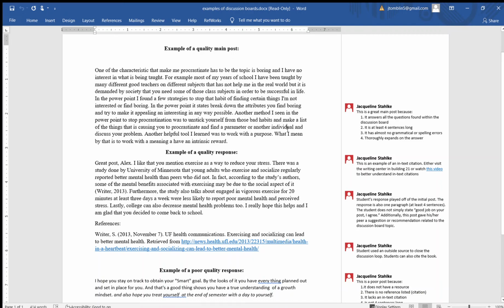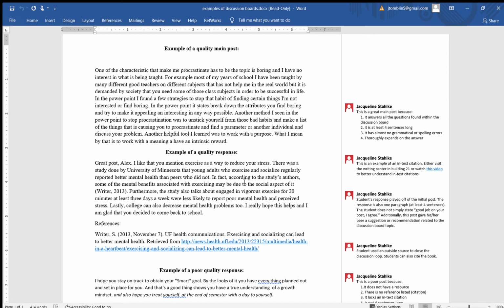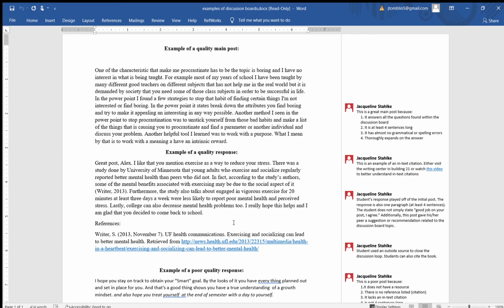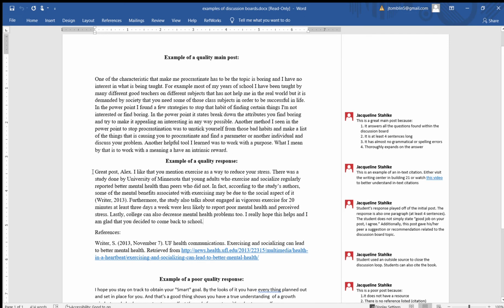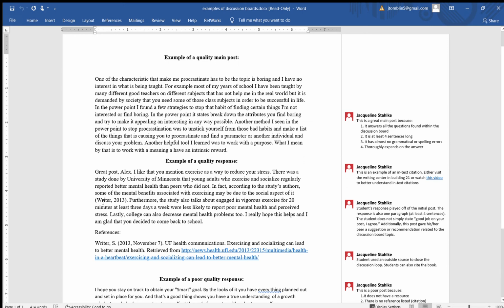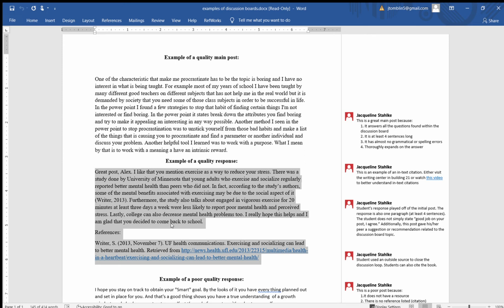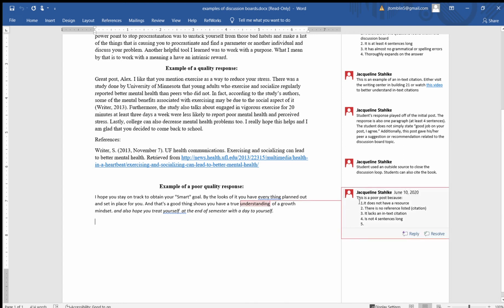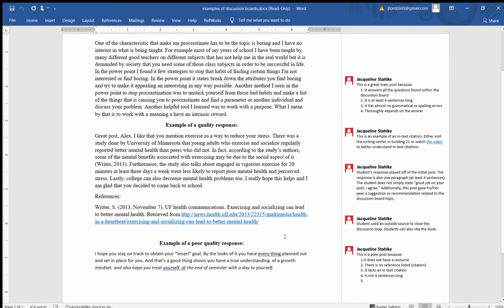Guid 107 discussion boards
Please watch this important video on how to complete your discussion boards